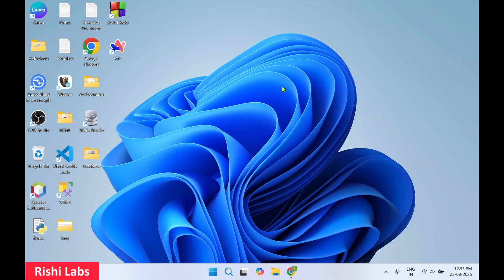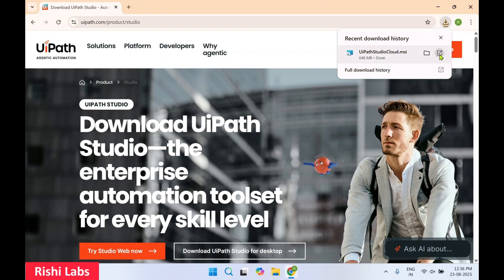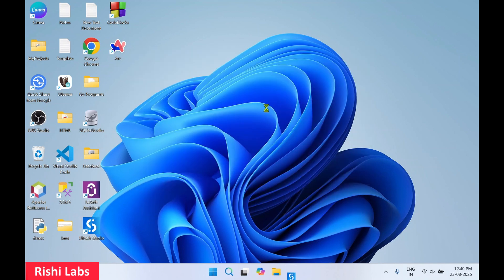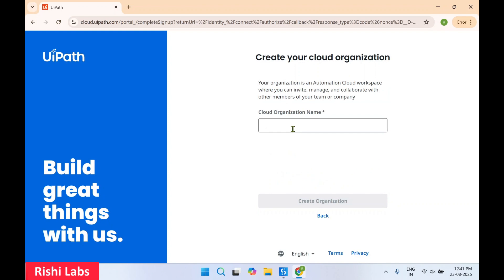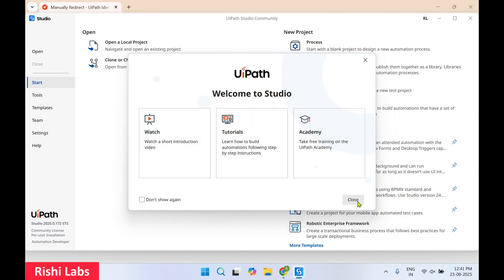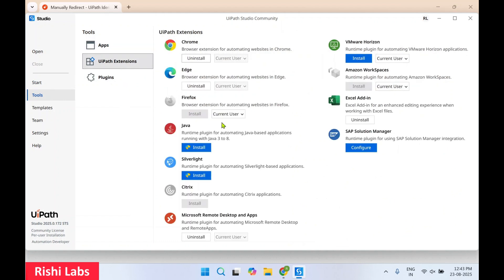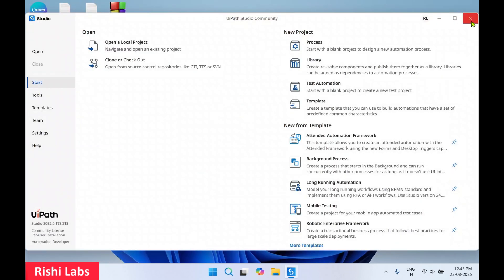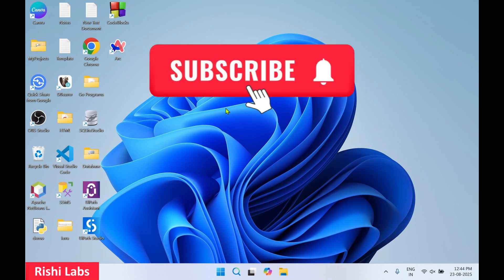How to install UiPath Studio on Windows 11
In this video, I’ll show you how to download and install UiPath Studio on Windows 11 step by step. UiPath Studio is one of the most popular Robotic Process Automation (RPA) tools that helps automate repetitive tasks and workflows.